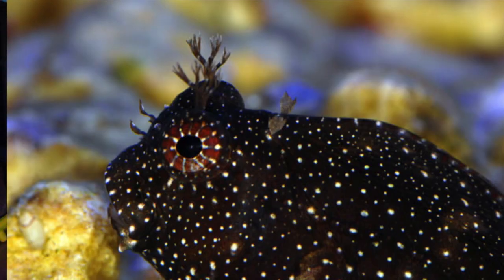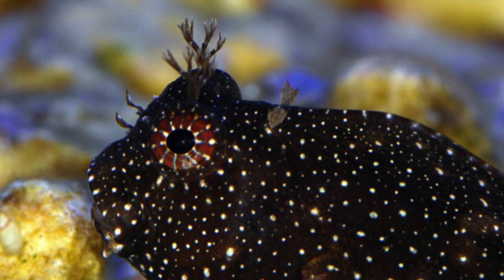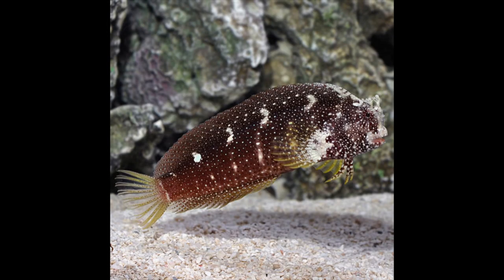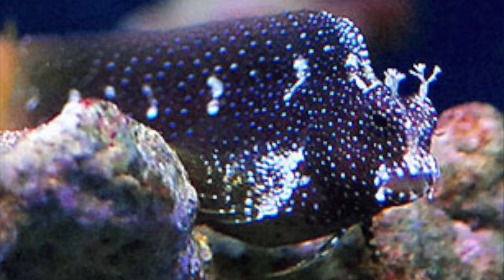Species Spotlight: The Starry Blenny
I've decided that I'll be doing species spotlights on my channel, especially when I don't have an unboxing or an update on my tanks to talk about. I figured the best one to start out with would be my favorite fish that I have in my tank, which is my Starry Blenny. What do you think of this fish? Do you have one? Do you find them hard or easy to keep?